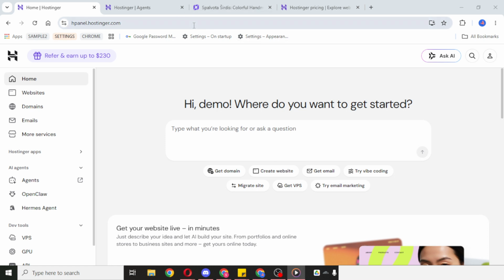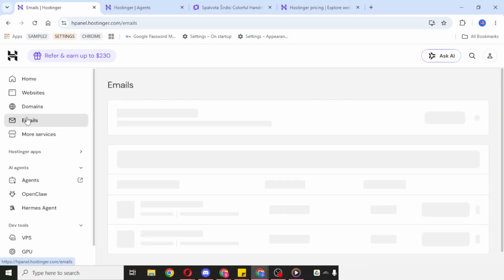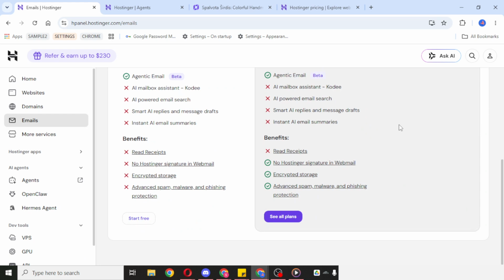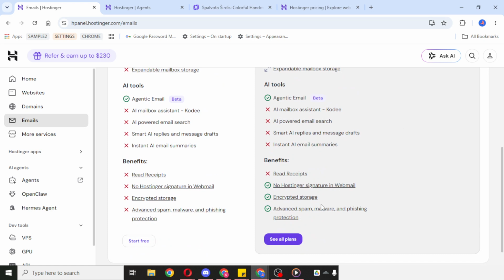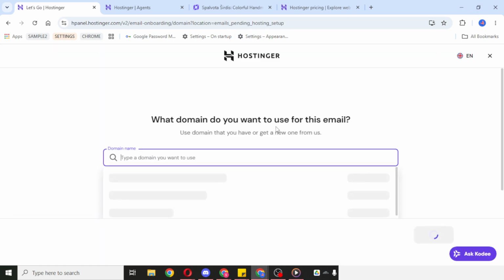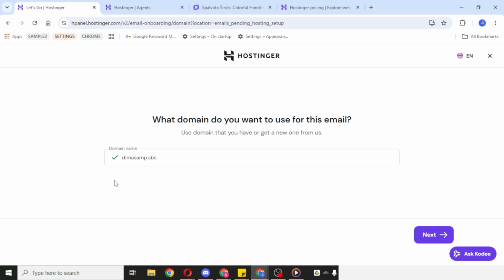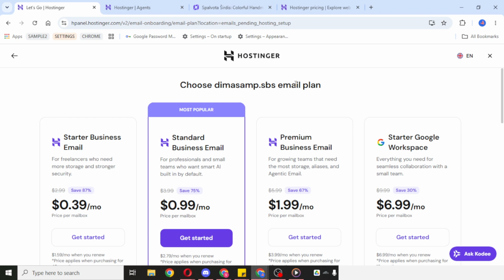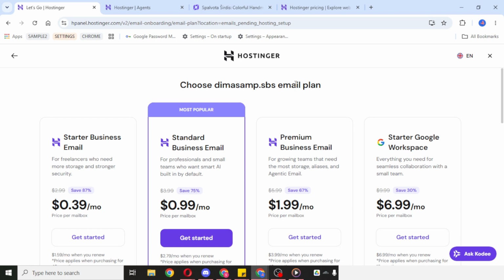How to add and set up email on Hostinger (full guide 2026)